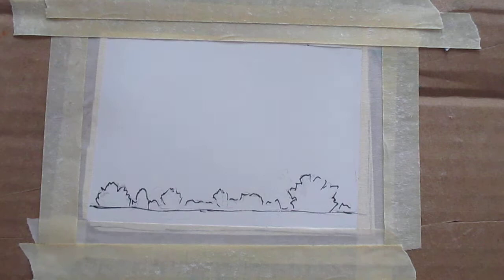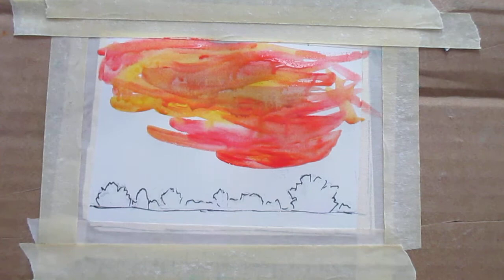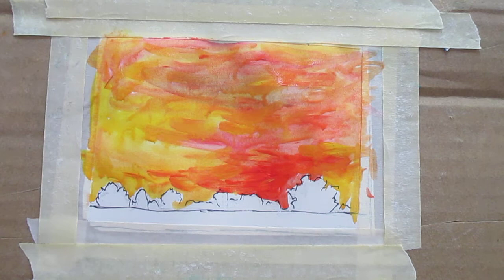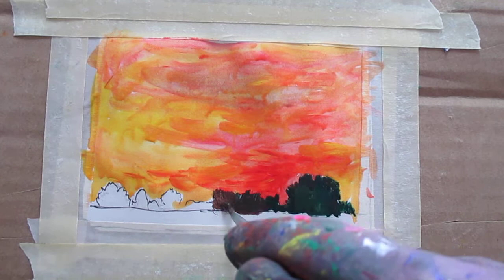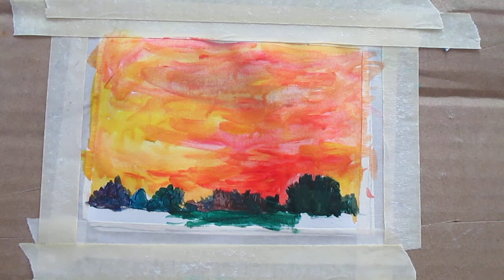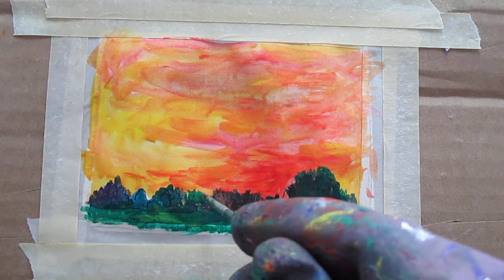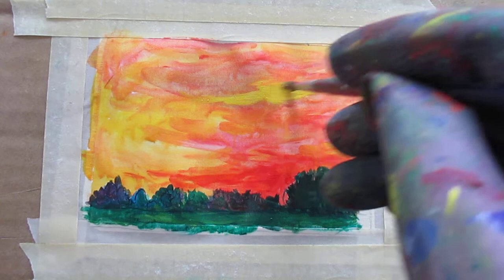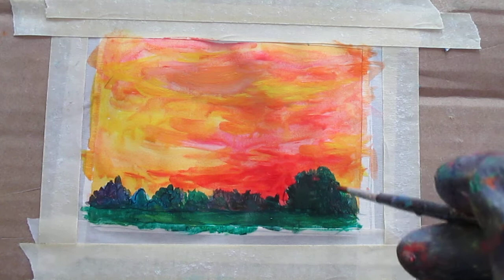Sunset painting Demo by Award Winning Artist Kendall F. Kessler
Rose Pink

I wanted to experiment with a silhouette painting!

Also, check out other paintings in my wildlife collection!

WILDLIFE

About Me